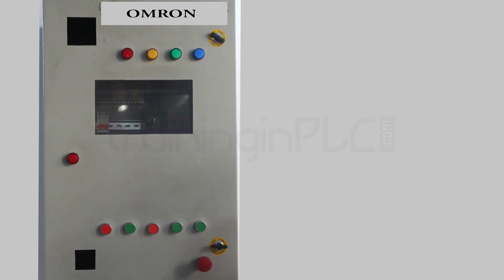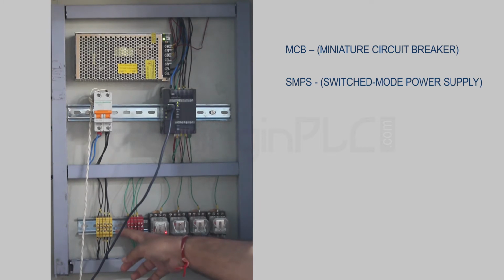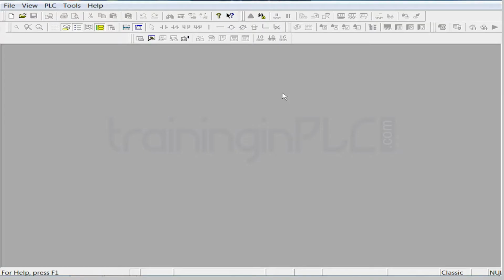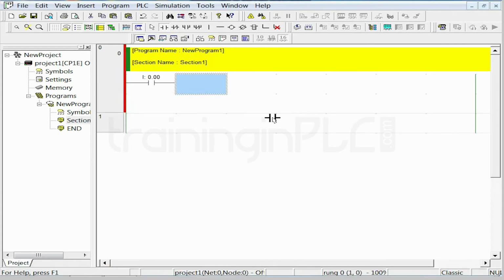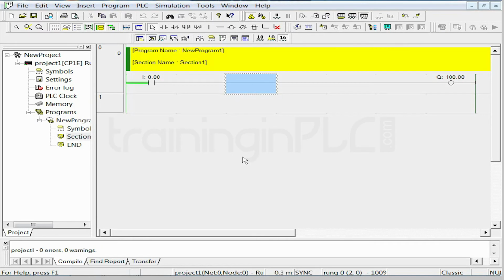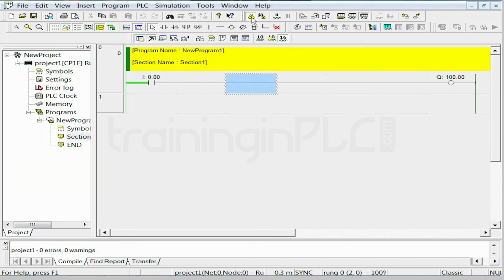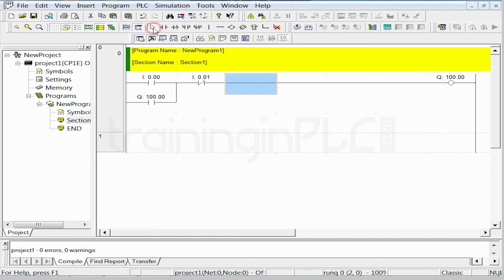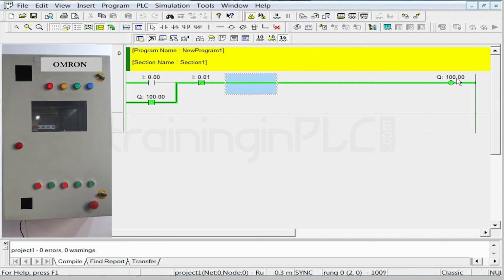PLC Interfacing - OMRON CX programmer to CP1E E20 PLC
This session will explain how to do the communication between Omron CX programmer to Omron PLC
To learn more about Industrial automation career and training please

traininginPLC.com is an online training portal which help engineering students to learn industrial automation with placement assurance. Our training contents are prepared by industrial experts.